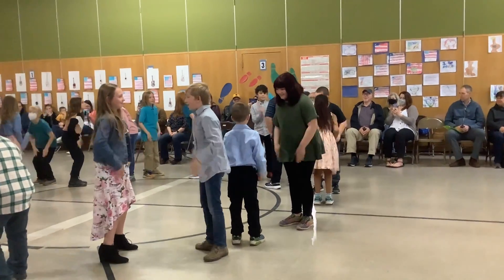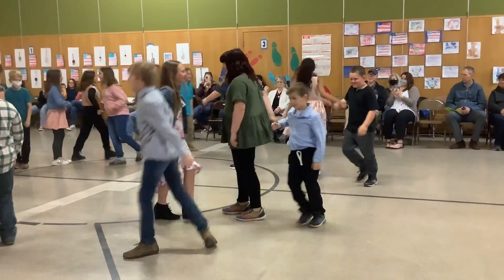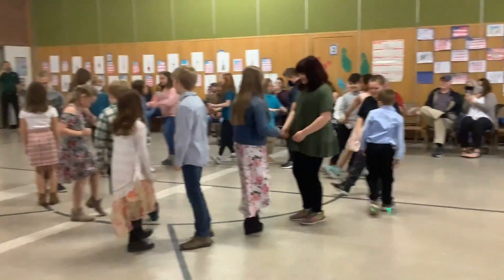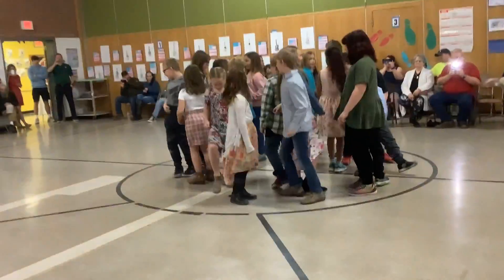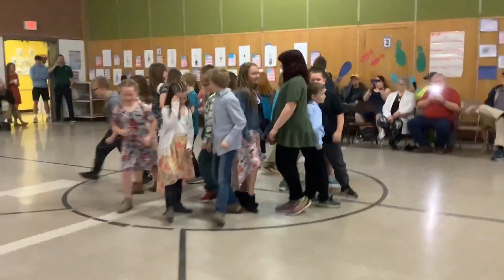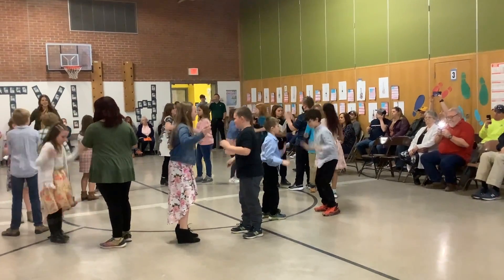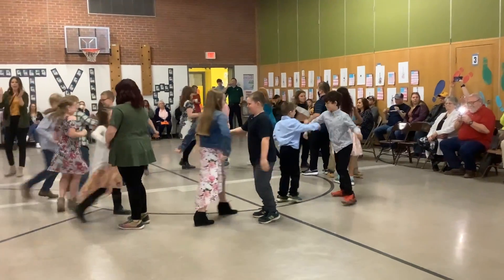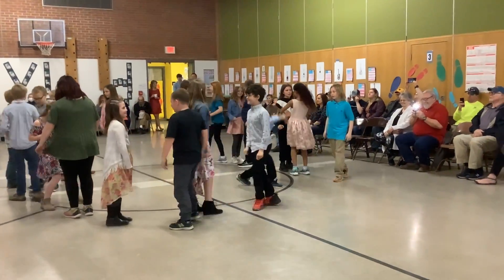Heel-toe polka, Don Gill School, Wellsboro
Third graders perform the heel-toe polka for family April 2022 in Wellsboro. Mr. Callaghan’s class, Mrs. Cary leading.